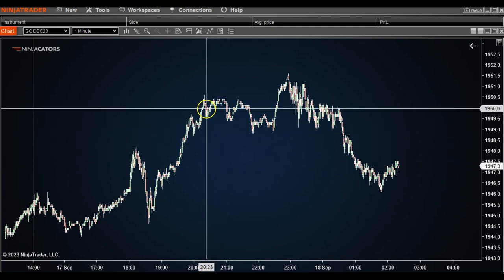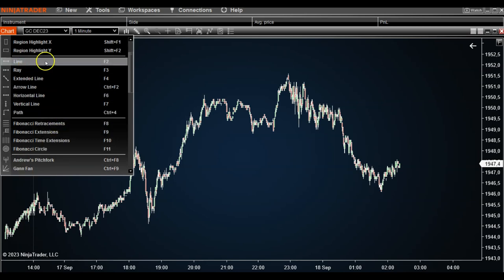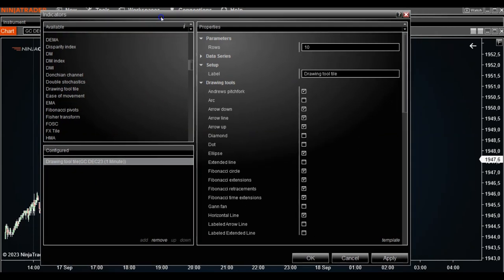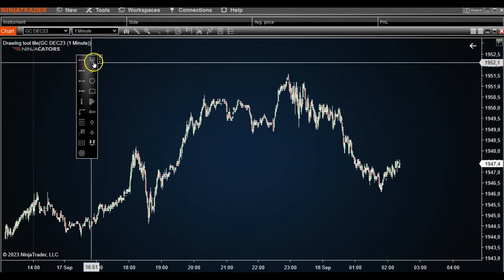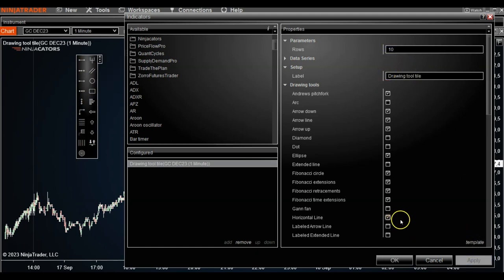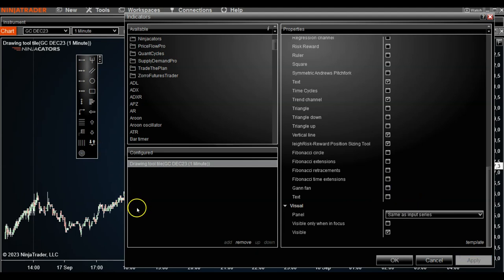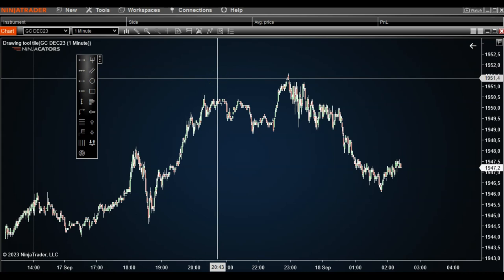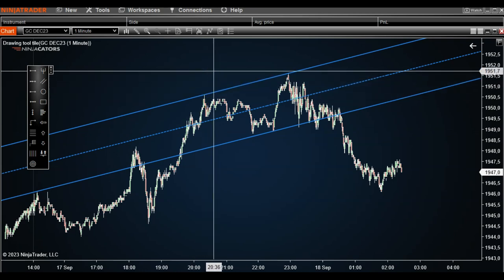How to use Draw Tool Tile | NinjaTrader 8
If you're new to NinjaTrader 8 or you just need a quick tutorial on how to use the Draw Tool Tile, be sure to watch this video! By the end, you'll have a better understanding of how this tool can be used to help you draw patterns on the platform.